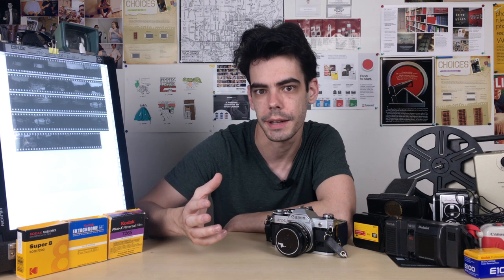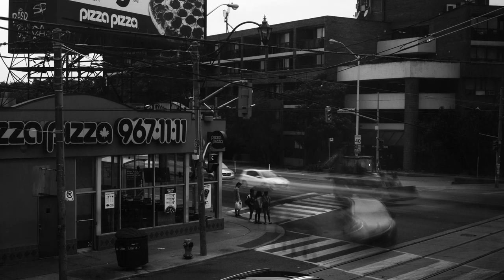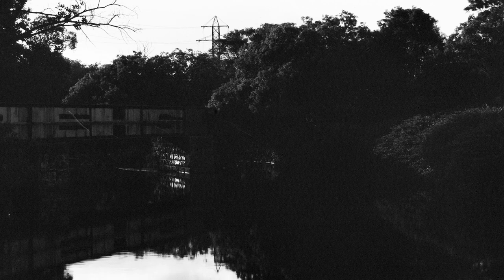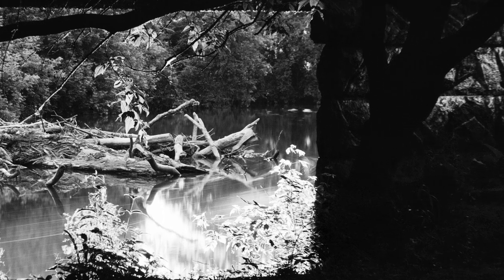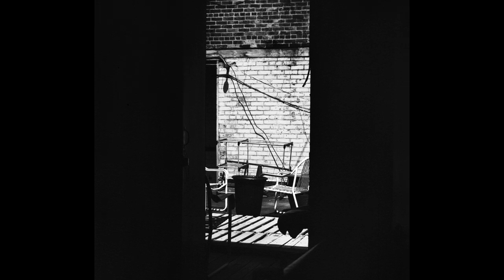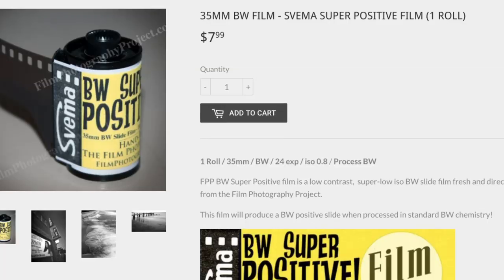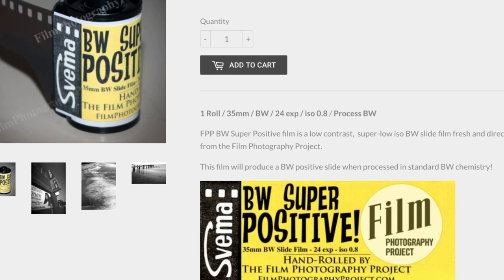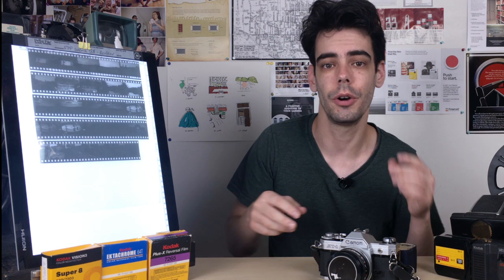Svema SUPER POSITIVE 35mm | ROLL REVIEW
Svema Super Positive is a black and white positive film available through the Film Photography Project! This film has a SUPER low ISO of 0.8 and I'm taking a closer look at some examples and breaking down the characteristics you might see when shooting this type of film and what it's best for.

- - - Buy Svema Super Positive 35mm - - -
Film Photography Project